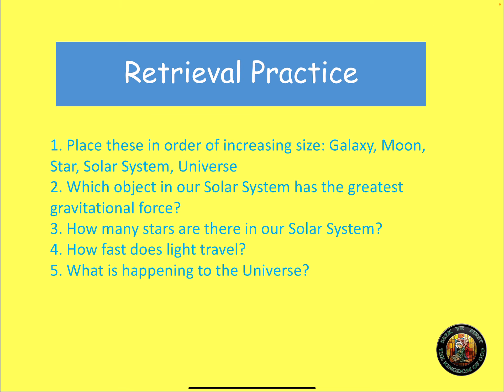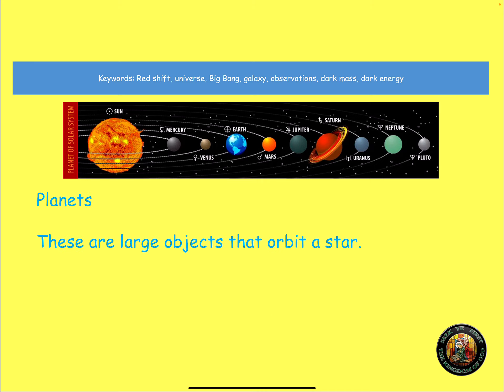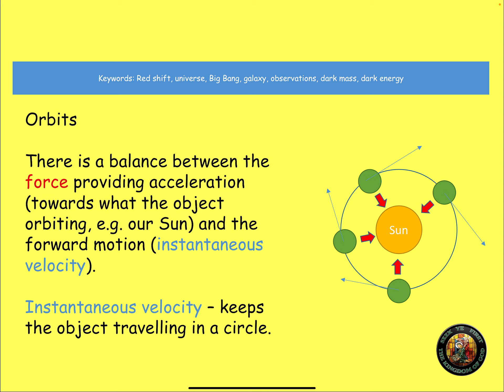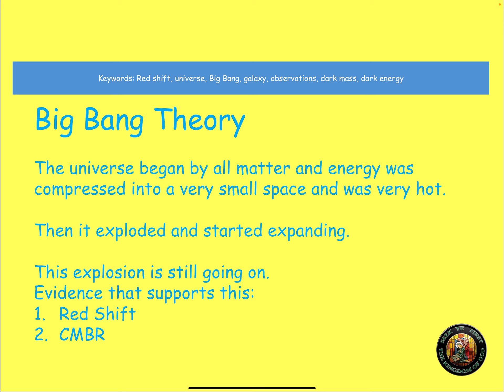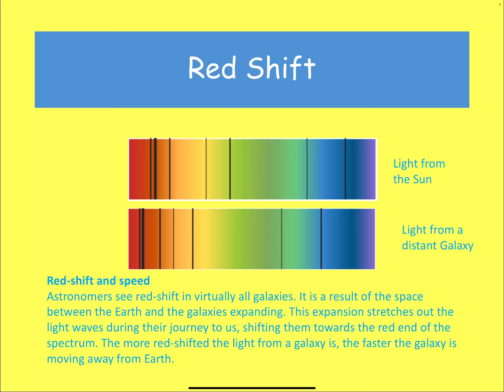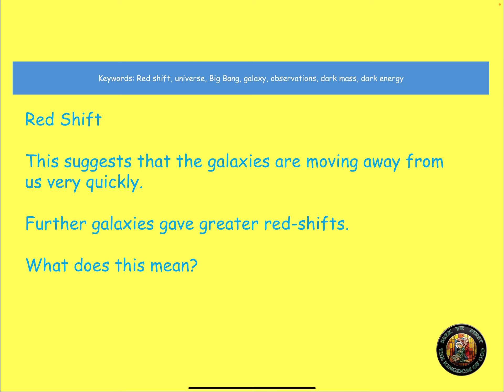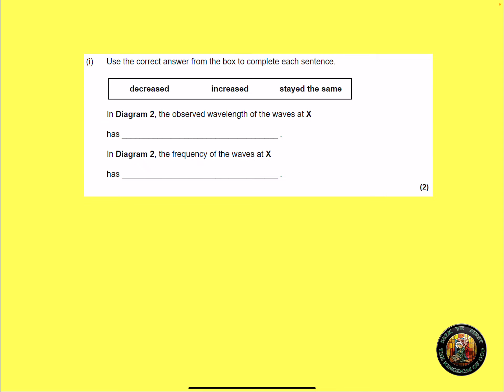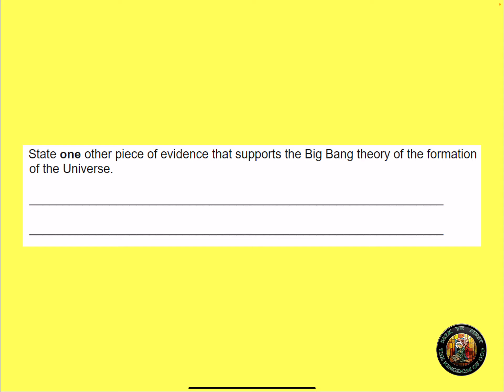Red Shift (Triple Only)